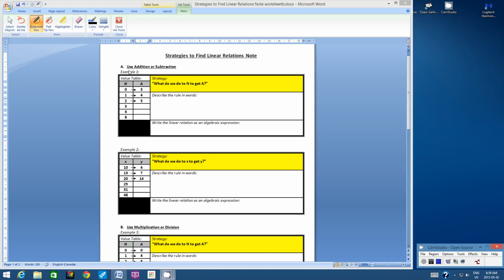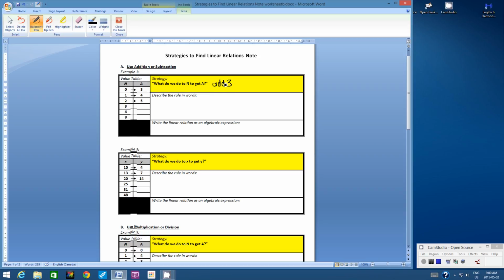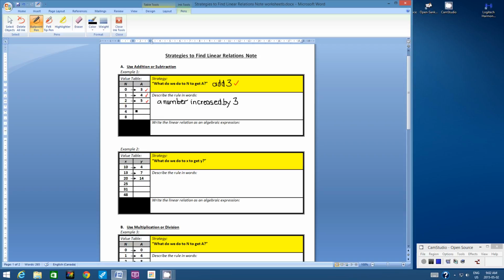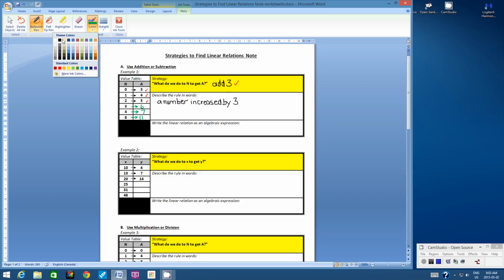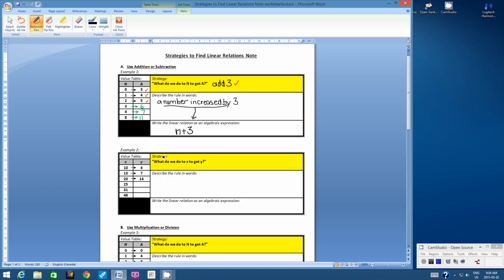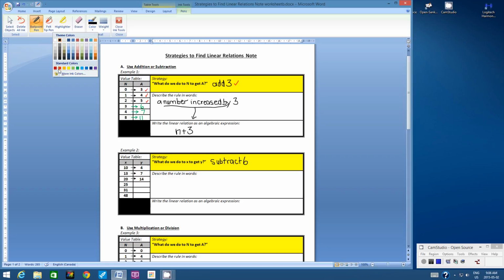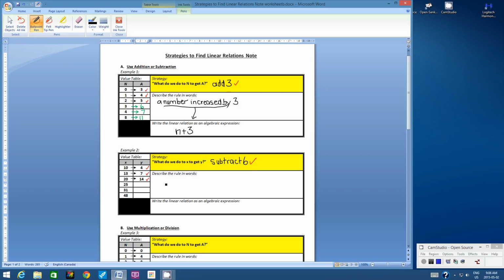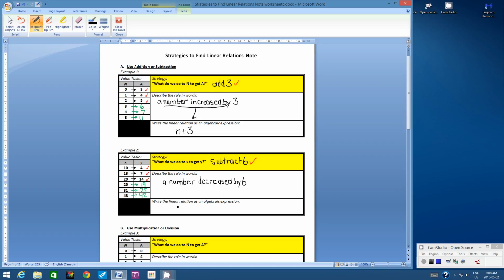Strategies to Find Linear Relations 1 2016